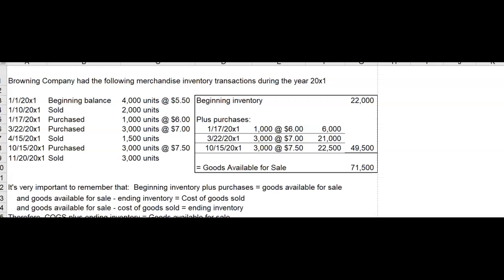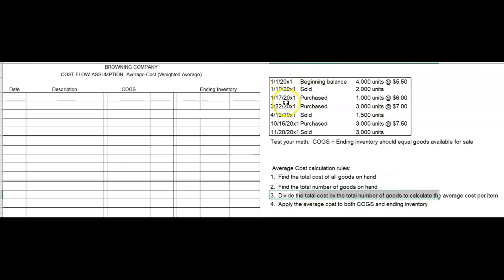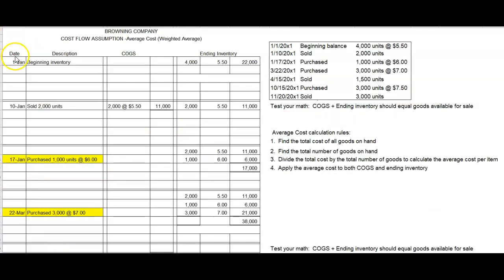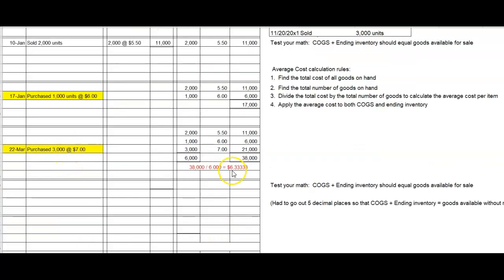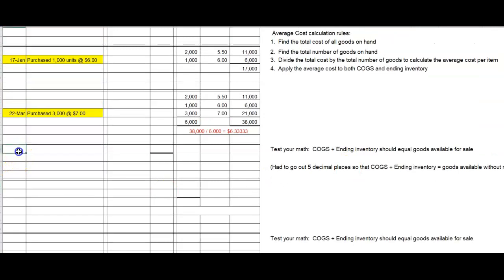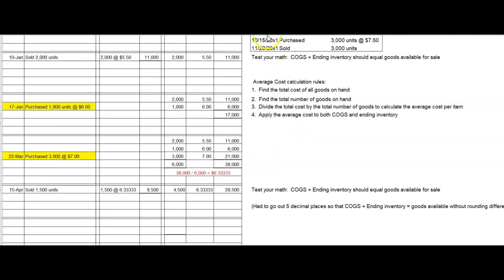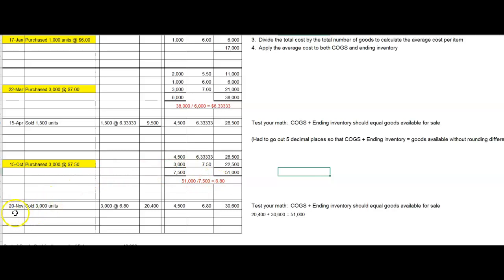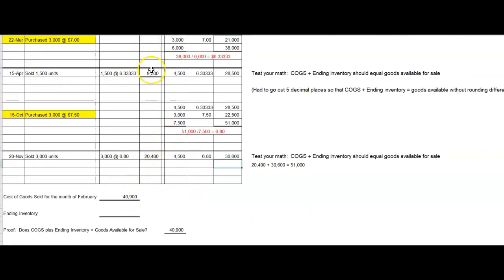ACCT 103 CH 8-8